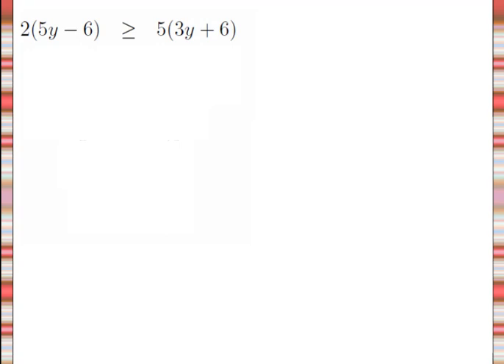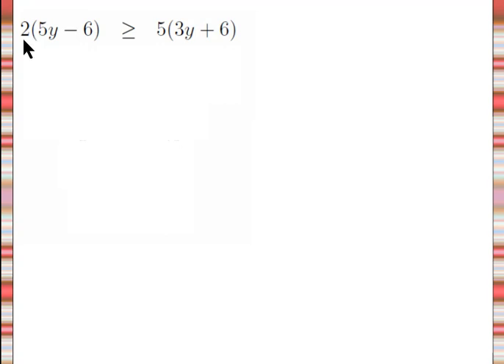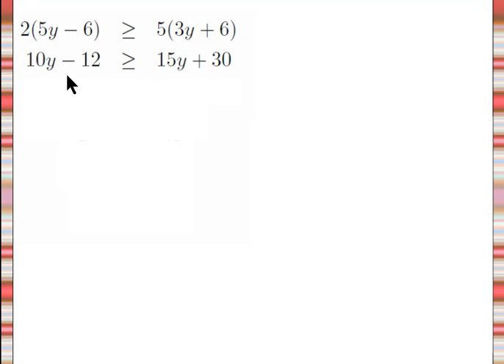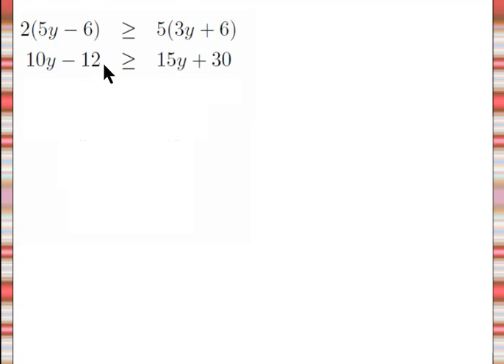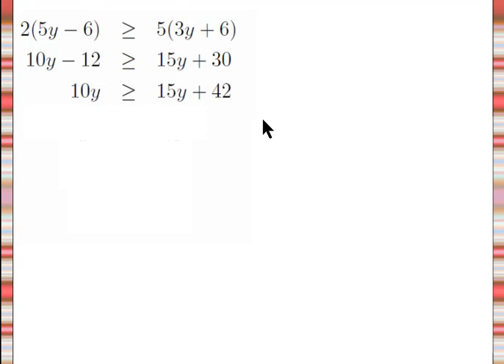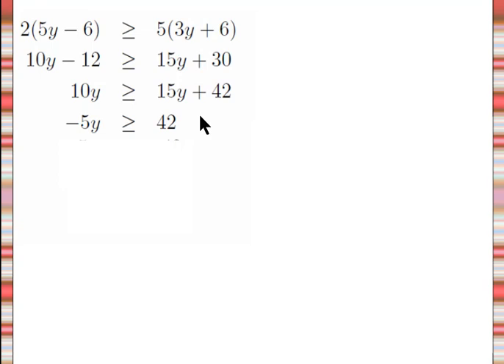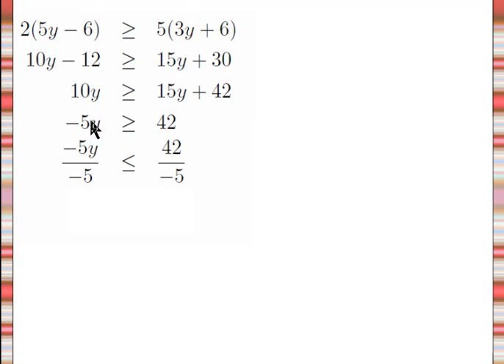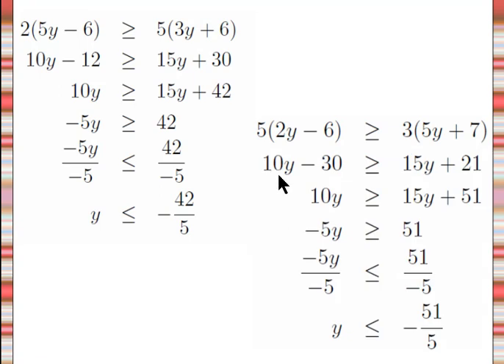solving inequalities with grouping symbols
This is a video equation on solving inequalities with grouping symbols.